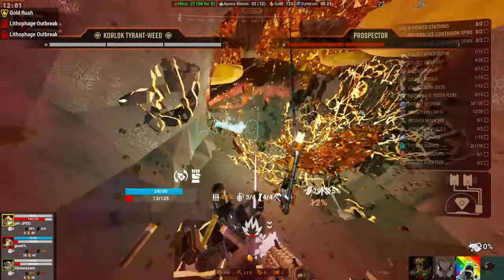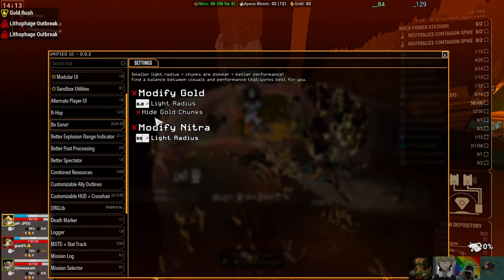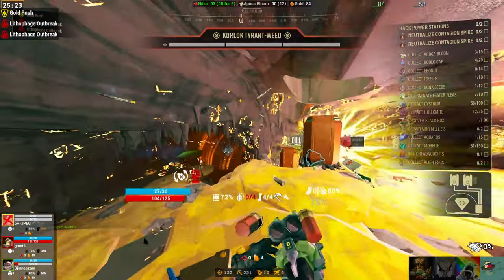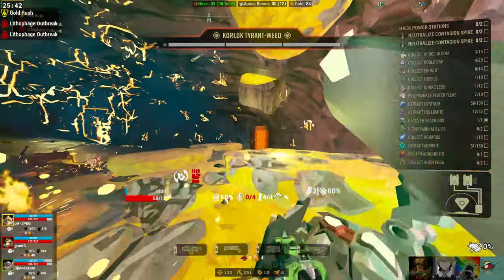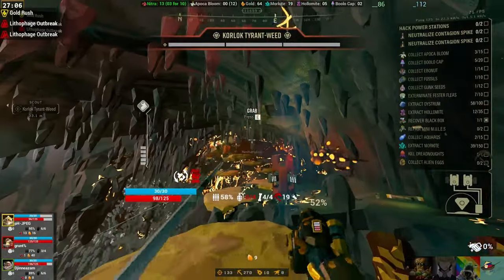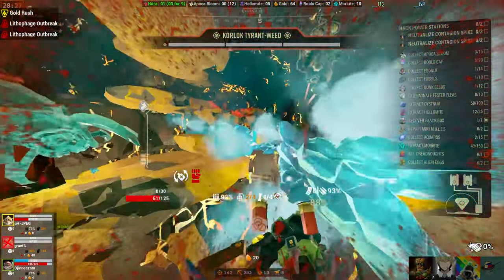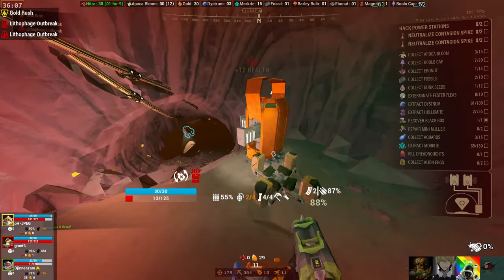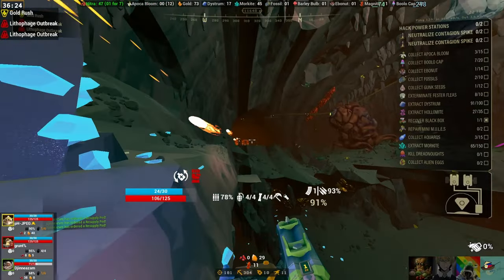Death by CONTENT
What if a mission had only content? What if everyone had awful random weapons? Today, we ask and answer these questions in excruciating detail.

Check out the rest of ECCOM OPERATIONAL (we normally play less awful missions)